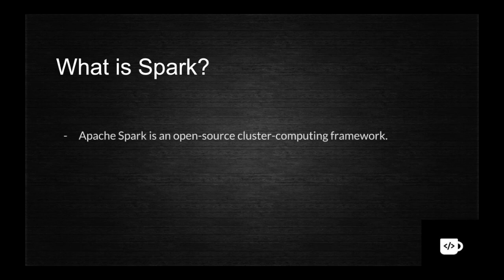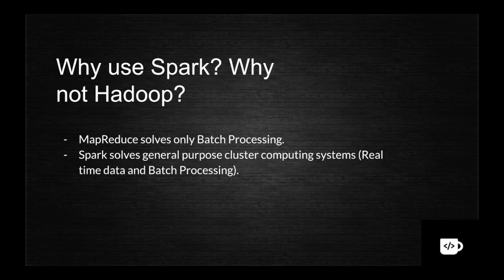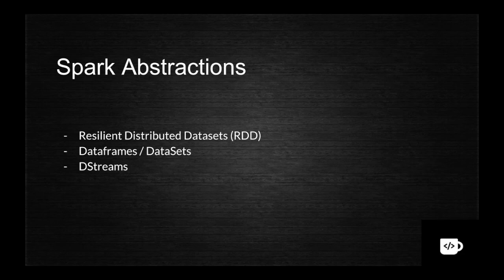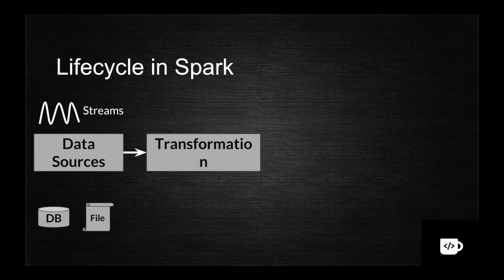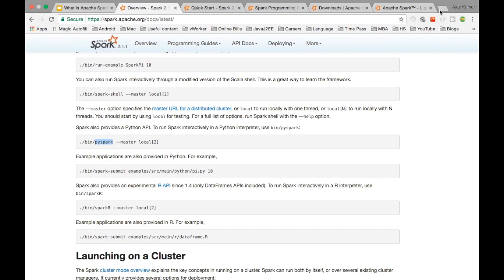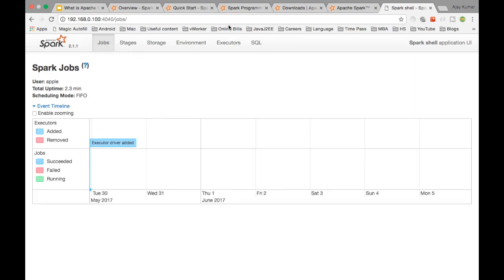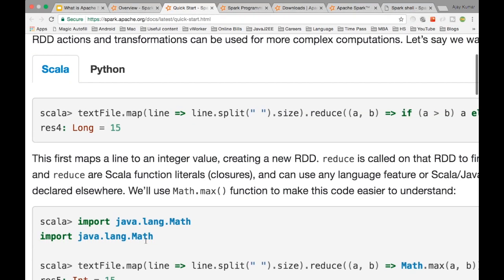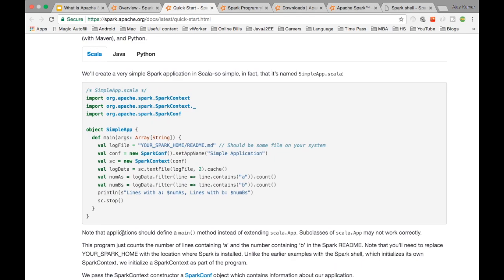What is Spark, RDD, DataFrames, Spark Vs Hadoop? Spark Architecture, Lifecycle with simple Example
This video covers What is Spark, RDD, DataFrames? How does Spark different from Hadoop? Spark Example with Lifecycle and Architecture of Spark